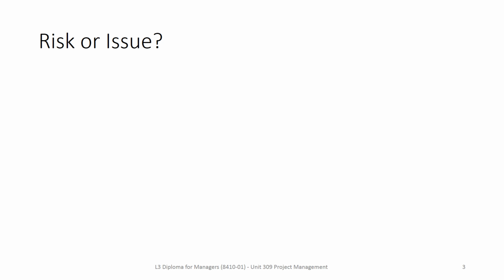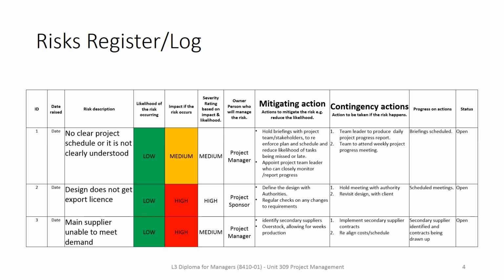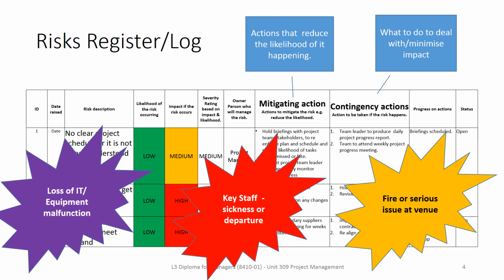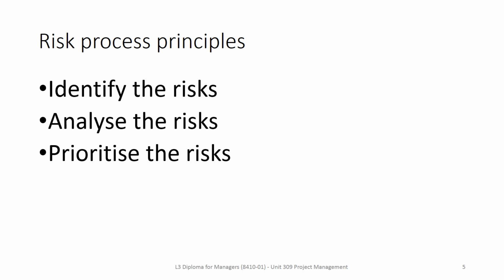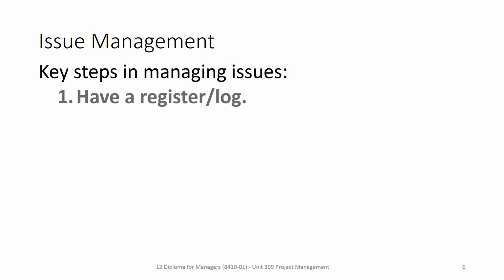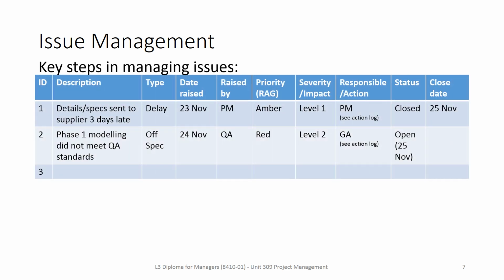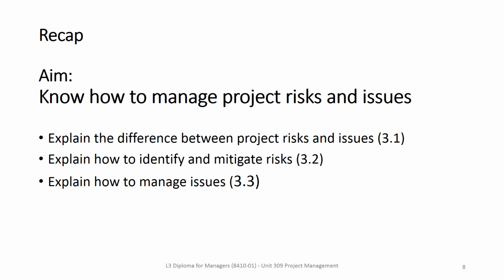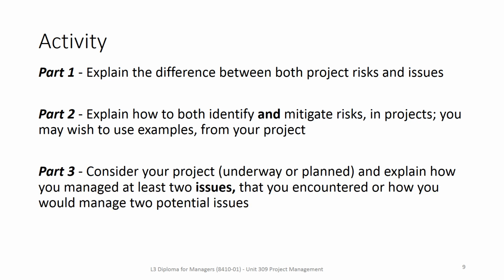Unit 309 session 3